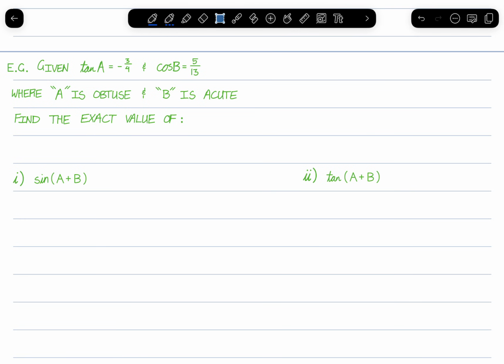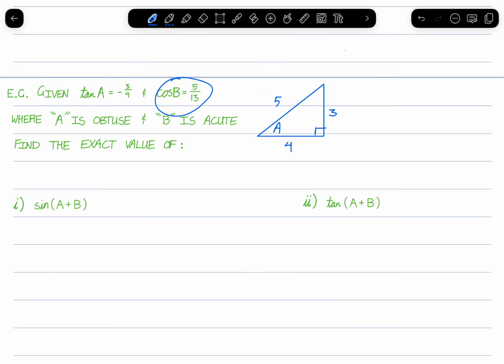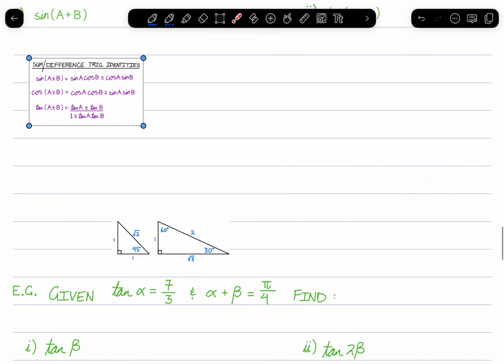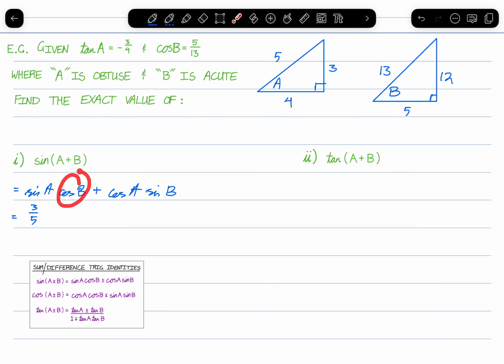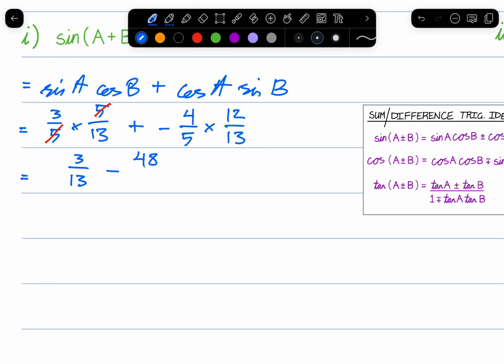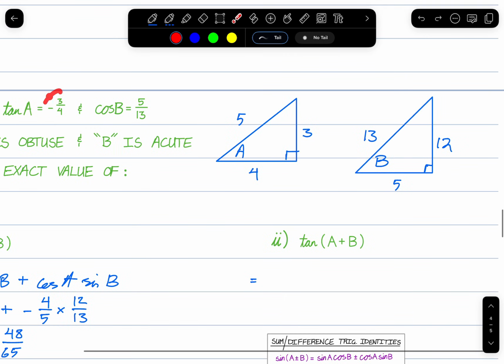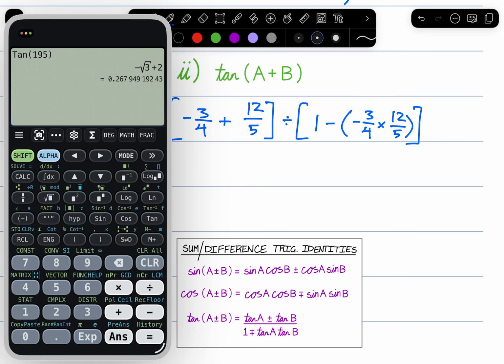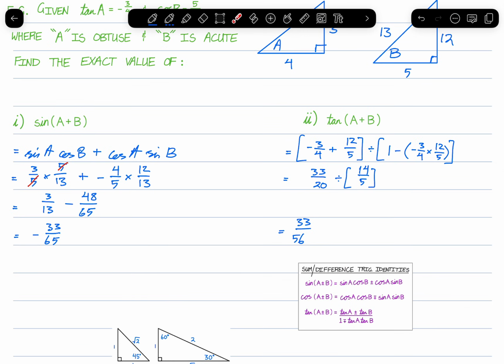Examples of Extension Trig Identities 1e